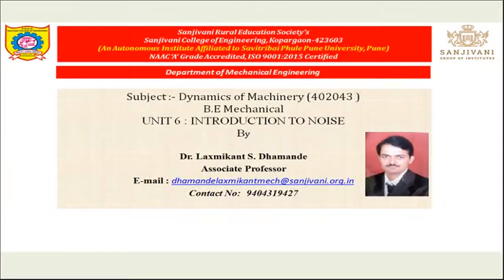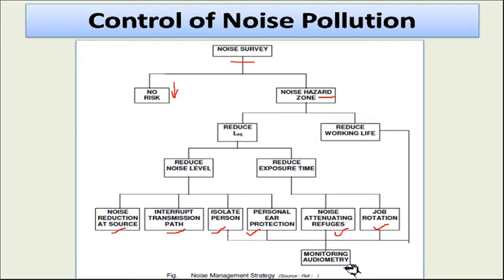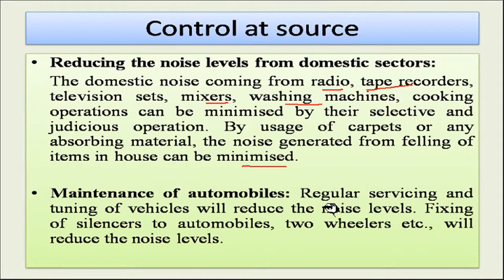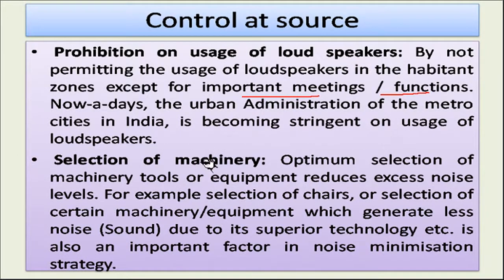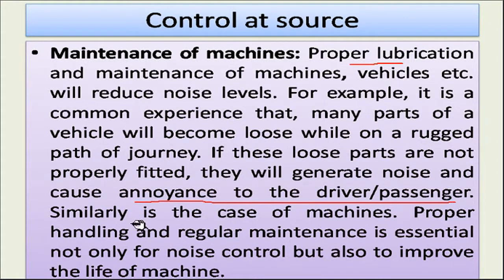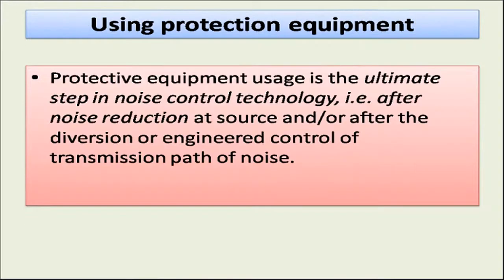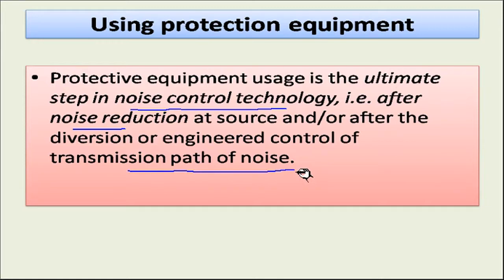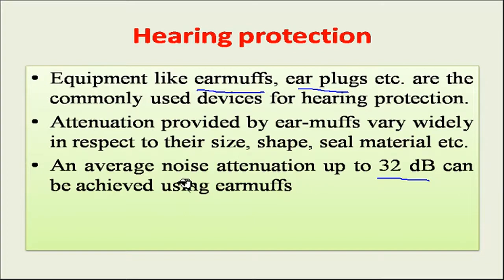6.6 Noise control at the Source, along the path and at the receiver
Noise control at the Source, along the path and at the receiver